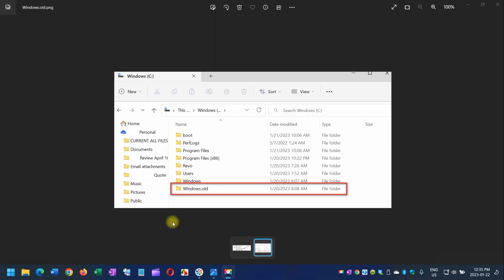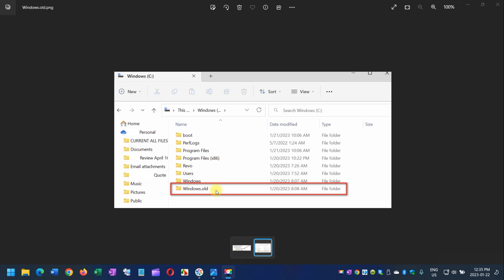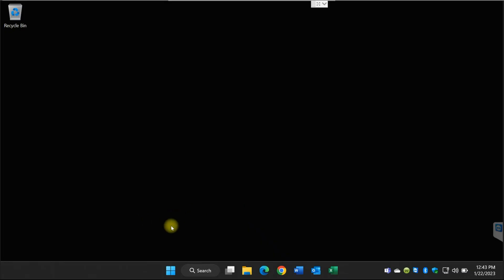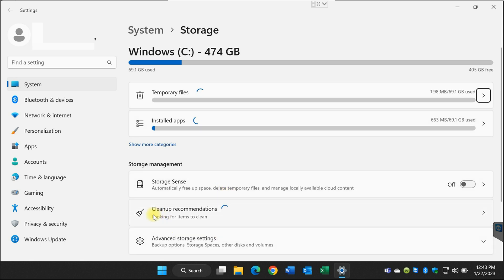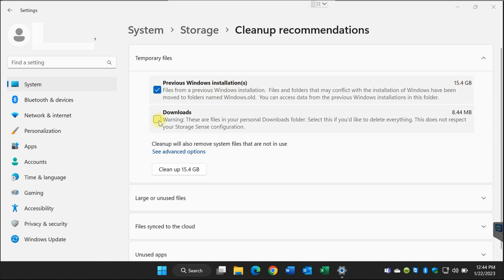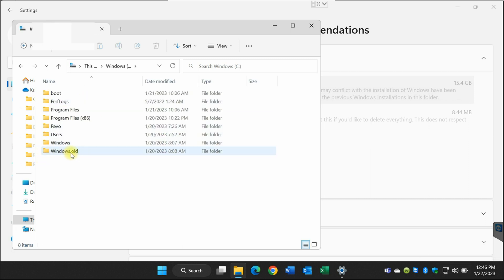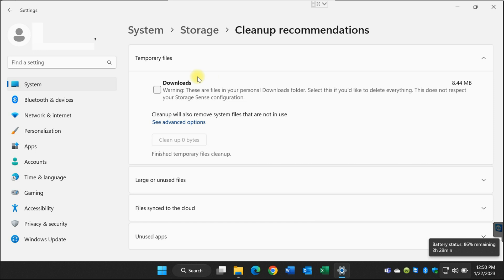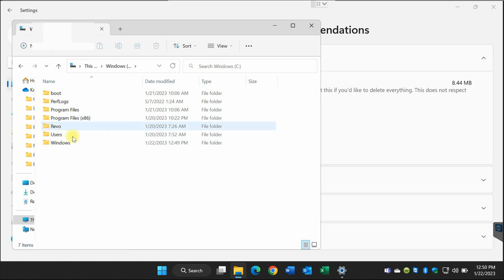How To Remove Windows Old in Windows 11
In this video, we're going to show you how to remove Windows old in Windows 11. Windows old is a temporary file that stores files that have been deleted from your computer. By removing Windows old, you'll free up space on your computer and make your computer faster.

If you're looking to free up space on your computer, or just want to make your computer faster, then this video is for you! By removing Windows old, you'll make your computer run more smoothly and help keep your data safe. Watch the video and learn how to remove Windows old in Windows 11!
This video will show you how to regain space on your hard drive by removing the Windows.old folder that is created on your C drive after you upgrade Windows versions.